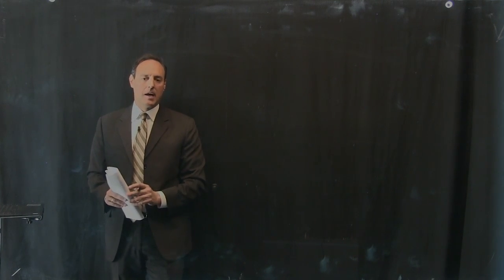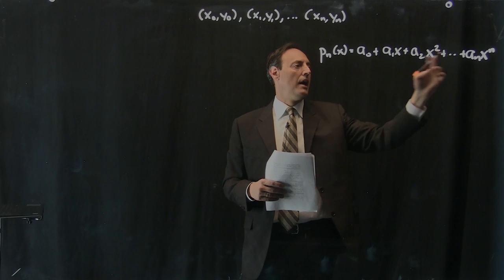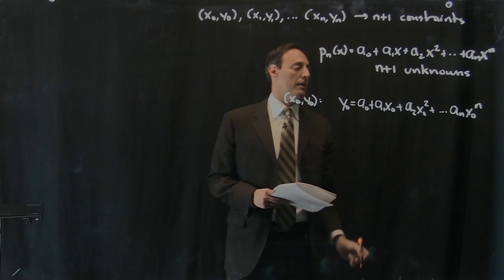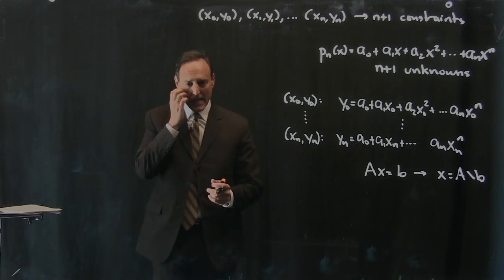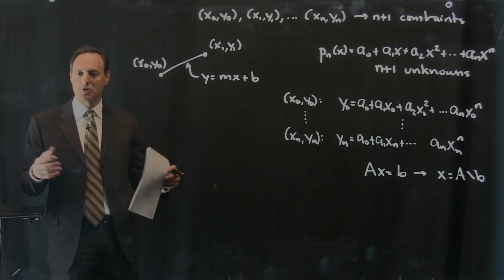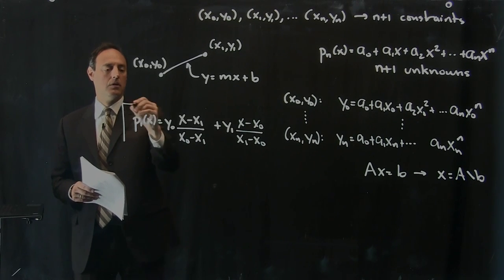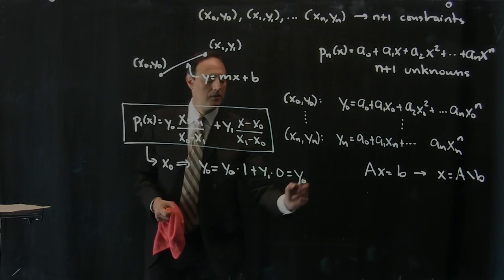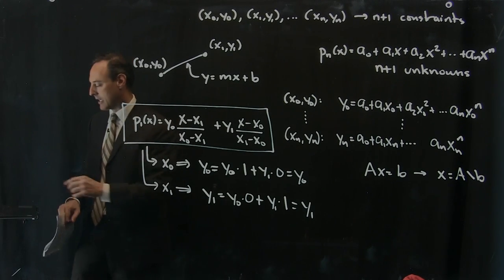Data Fitting: Polynomial Fitting and Splines, Part 2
Data Fitting: Polynomial Fitting and Splines
Part 2

Instructors:
Nathan Kutz: faculty.washington.edu/kutz
Bing Brunton: faculty.washington.edu/bbrunton
Steve Brunton: faculty.washington.edu/sbrunton